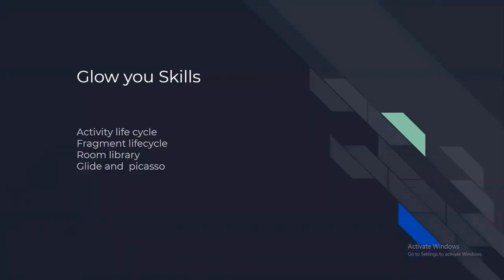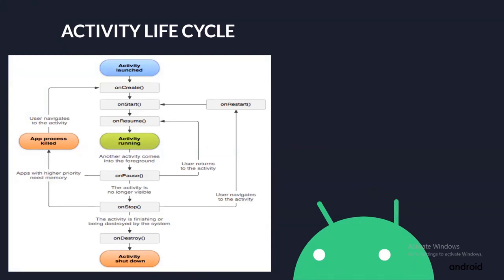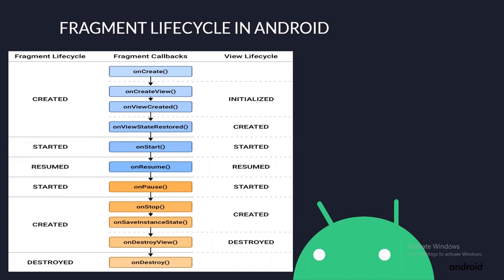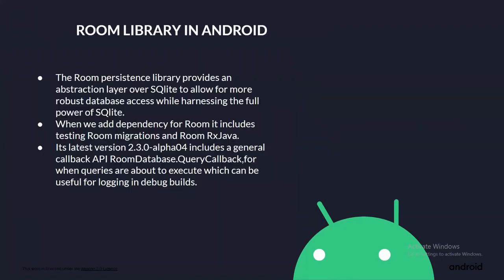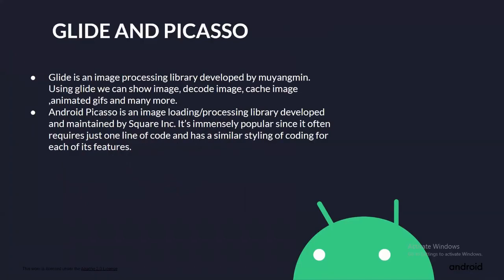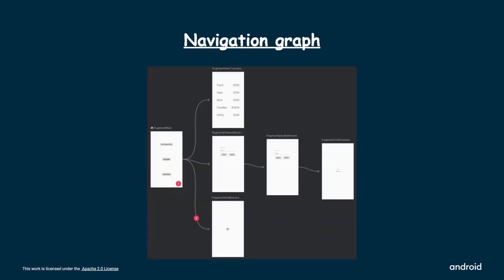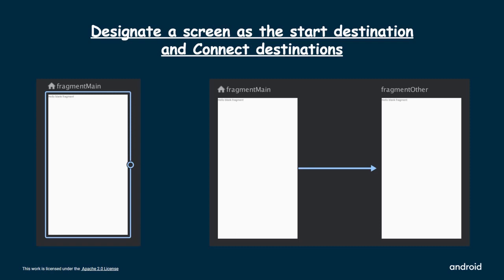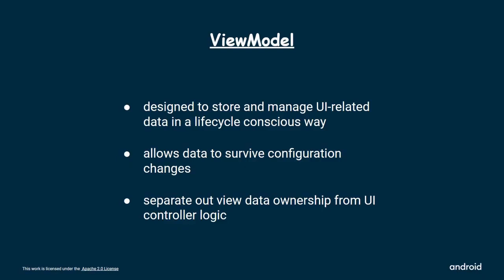Android Study Jams Session 3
Android Study Jams are community-organized study groups for people to learn how to build Android apps in Kotlin programming language, using the curriculum provided by Google.
During the course, you will get an overview of mobile application development for Android, learn basic programming concepts, get hands-on experience building small apps, and understand what opportunities exist for you in the vibrant tech scene as an Android programmer

C V Raman Global University and Gandhi Institute for Technological Advancement have collaborated together to bring up this thing to the next level.💥

Now, what's that gonna mean for you?

Complete both the tracks, earn all the badges, learn to make the best apps.😉

Get 1-on-1 guidance from our facilitators and android teams from both colleges.😍

Connect with students from different colleges and discuss different solutions.🤔

Get a chance to be showcased on the official Google Developer Website.😎

Receive Certification for completing the Google-offered Android Study Jams.🤩

Be that one lucky member to receive a special prize for building the best app! 👑